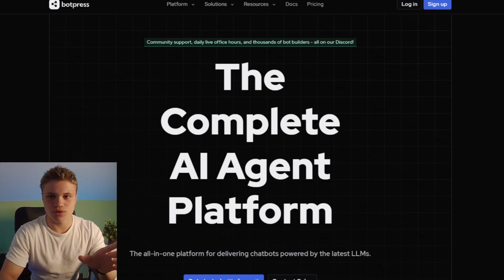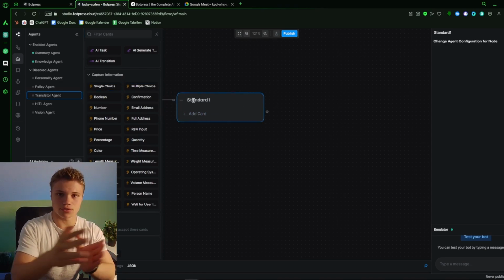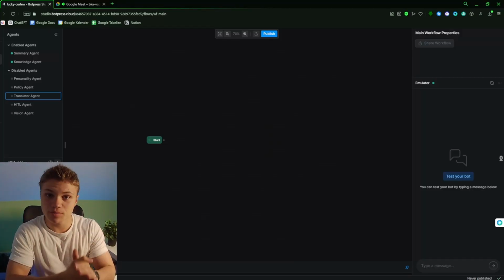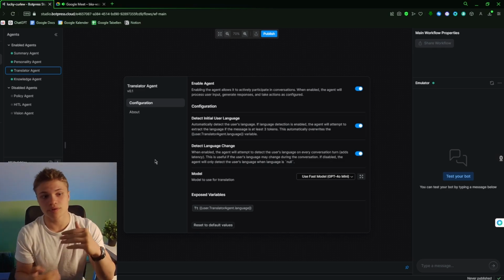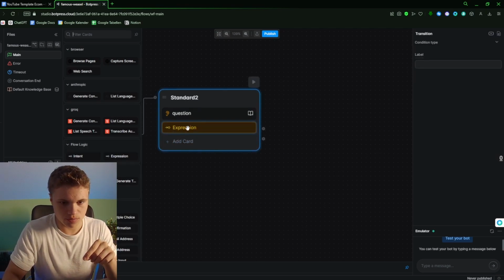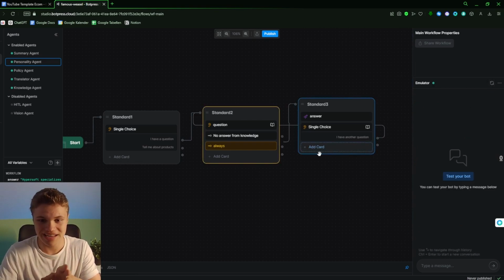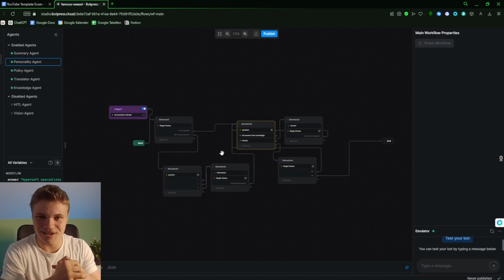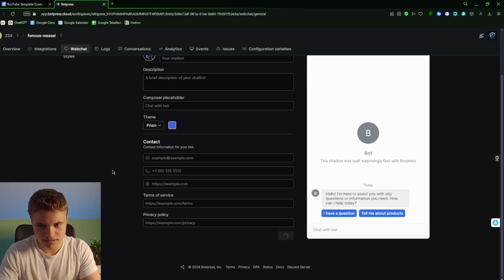How to Build a Customer Service Chatbot for Your Business in 2025 | Complete Beginner Tutorial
Get Your Own Chatbot For Free by joining my skool Community

This video is a Complete Chatbot Tutorial on How to Build AI Chatbots that handle the customer queries for your Ecom Store, as a beginners guide. I show you how to build custom no-code AI chatbots in this complete AI chatbot tutorial. I cover absolutely everything you need to know to build your own chatbot for your own store in 24 Minutes. And so In this comprehensive video, I provide an in-depth guide to mastering AI chatbots. You’ll learn about their functionality, development, and the best business use cases. Additionally, I review notable updates in the AI field and offer tutorials on building chatbots using various tools.

00:00 Intro
00:47 Building Chatbots
19:40 Designing and Implimenting